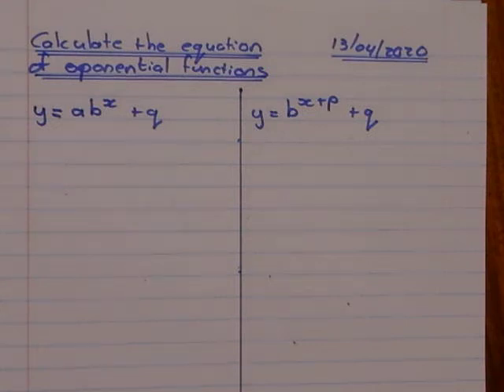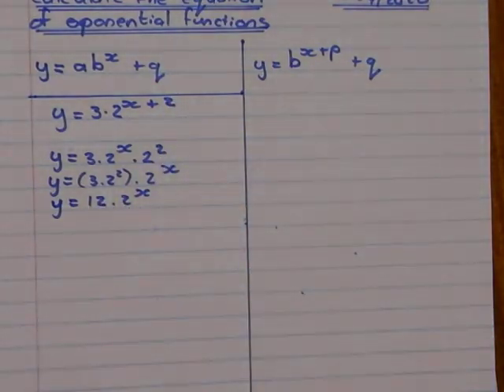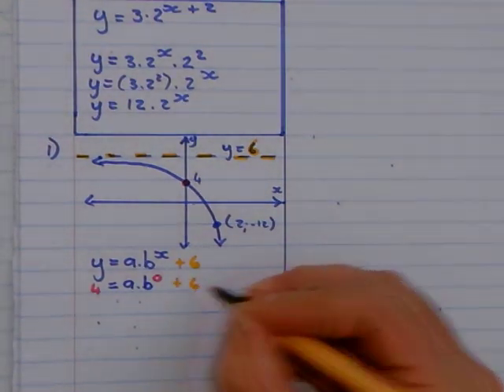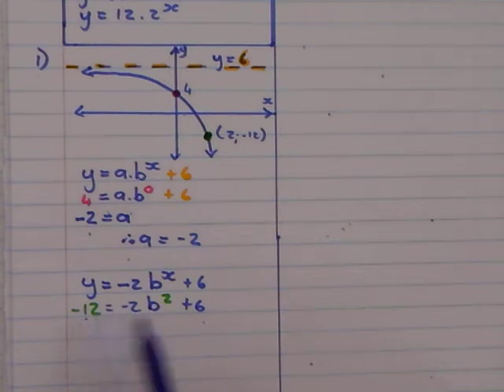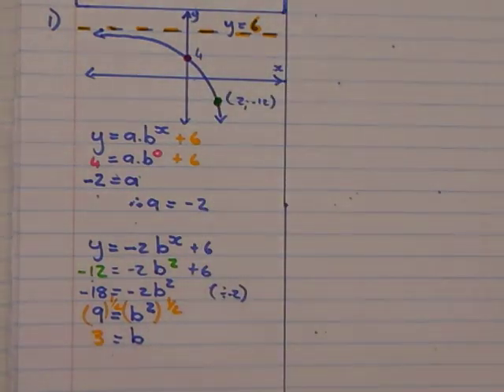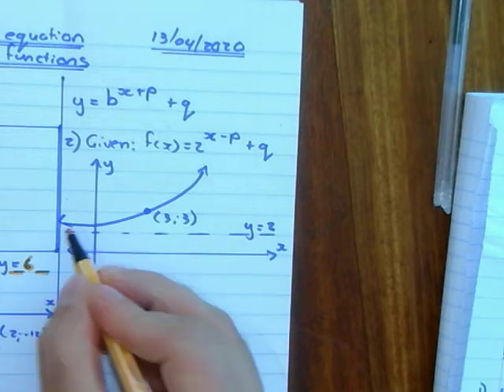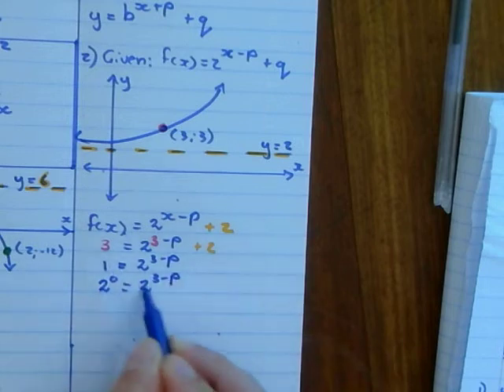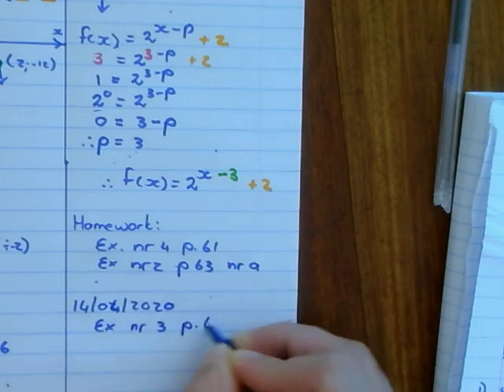Grade 11 Mathematics 13/04/2020 (ENGLISH)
The Exponential graph: equation